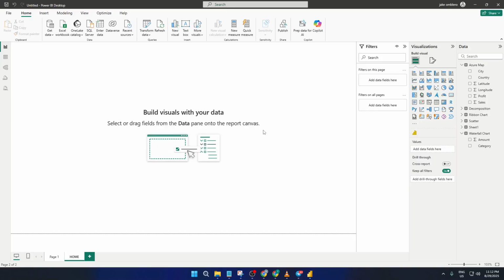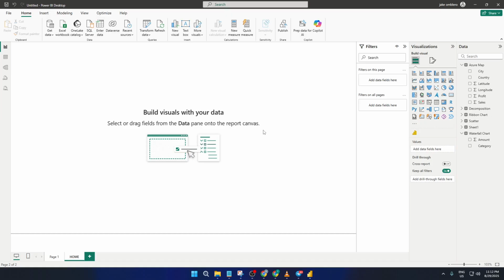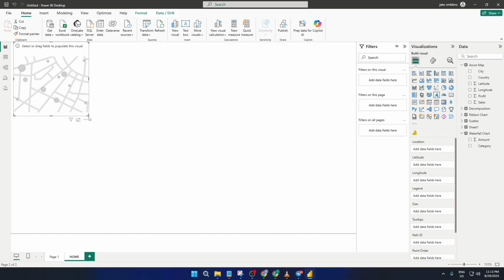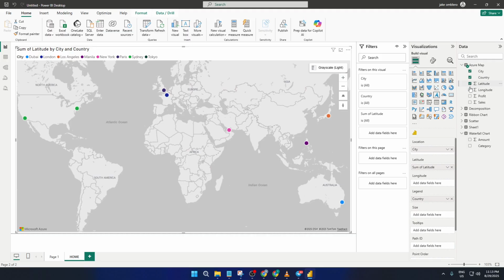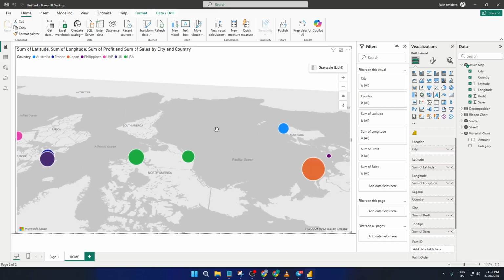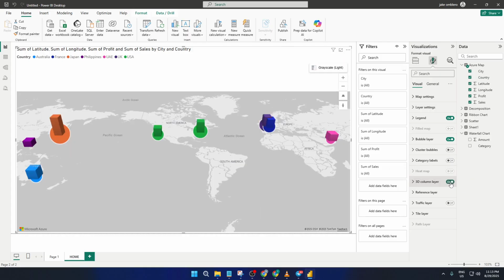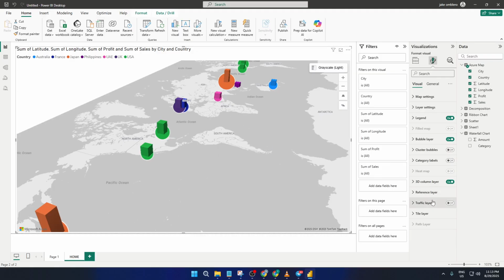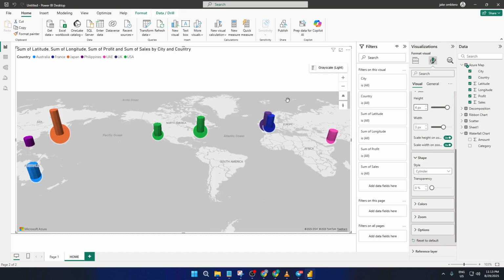How to Use Azure Maps in Power BI [2026 Guide]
Want to create map visuals in Power BI? In this tutorial, you'll learn how to use Azure Maps to visualize and analyze location-based data.

In this video, you'll learn how to:

✅ Add an Azure Maps visual
✅ Add location data
✅ Customize map settings
✅ Change map styles
✅ Analyze geographic data

To use Azure Maps in Power BI, add the Azure Maps visual to your report and assign your location data to the appropriate fields. You can then customize the map style and explore your geographic data.